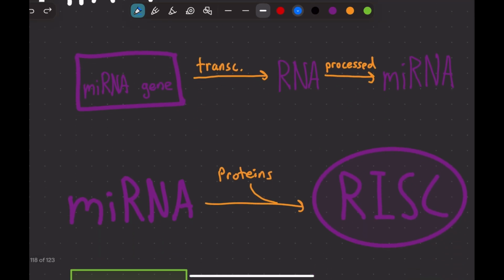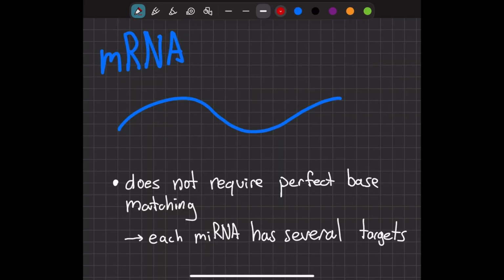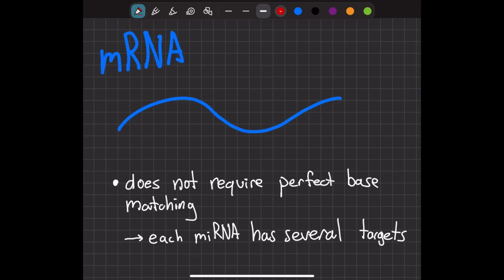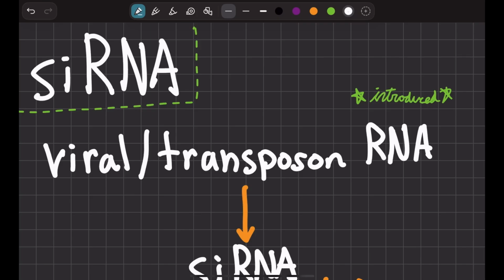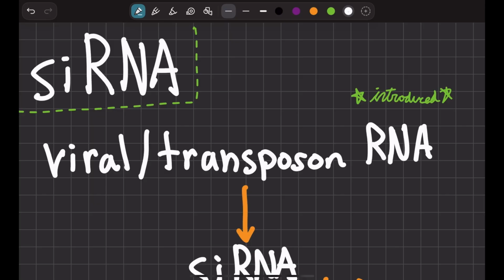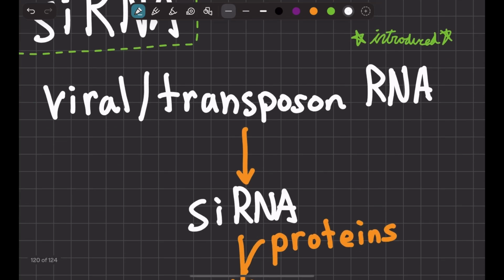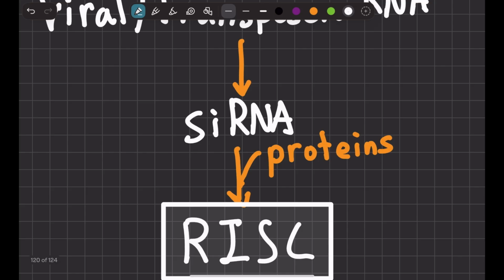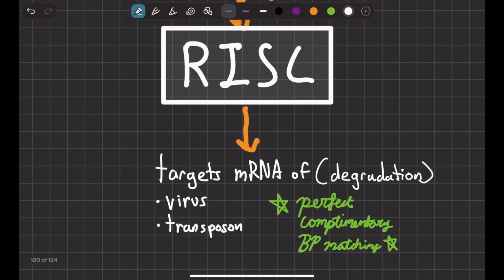Molecular Biology: Intro to RNA Mediated Gene Regulation